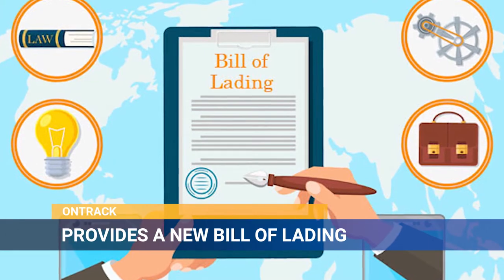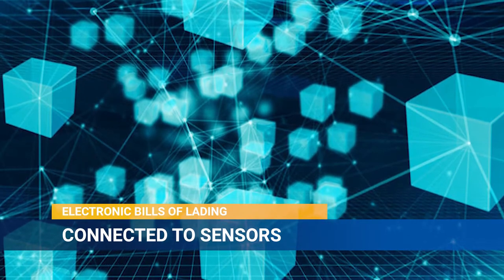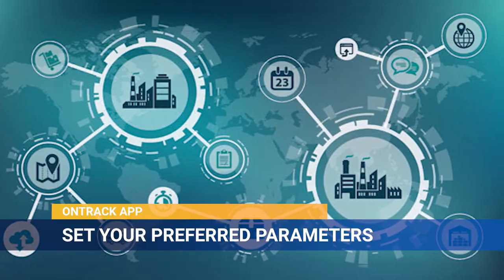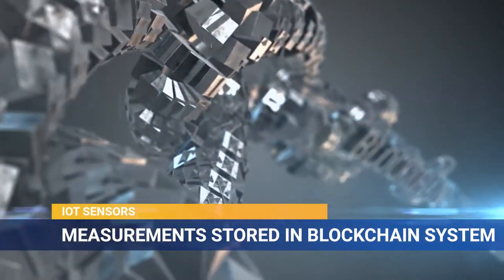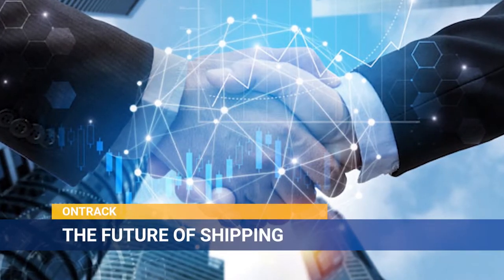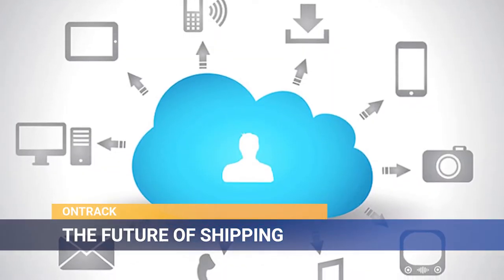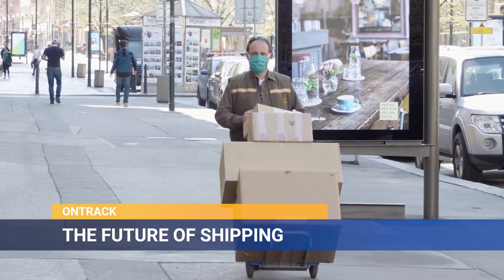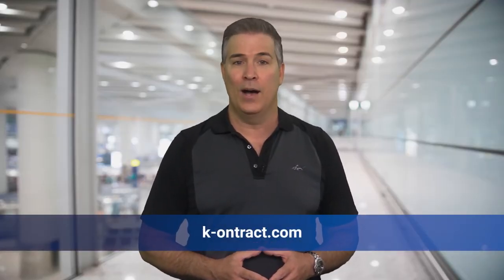Cargo Monitoring via Smart Bill of Lading by OnTrac{k}